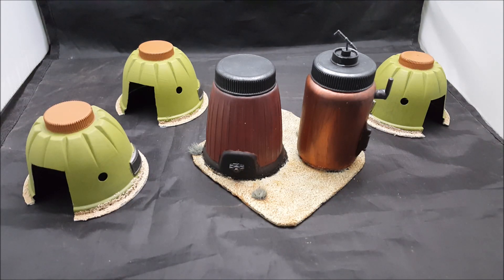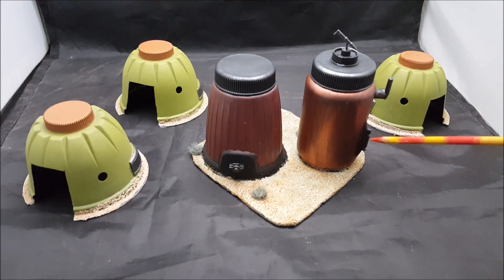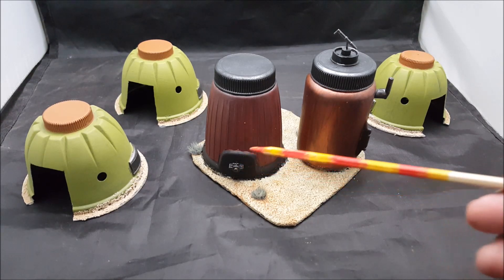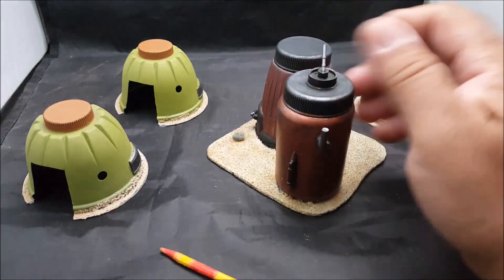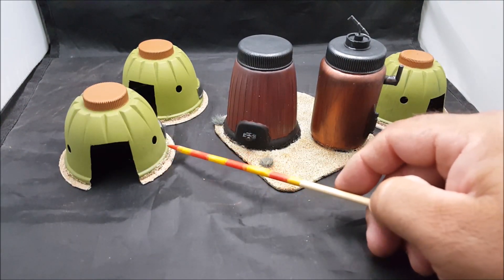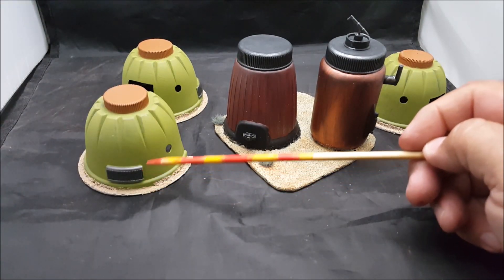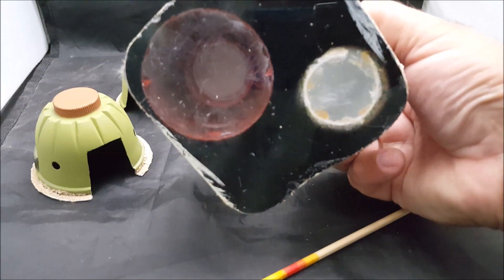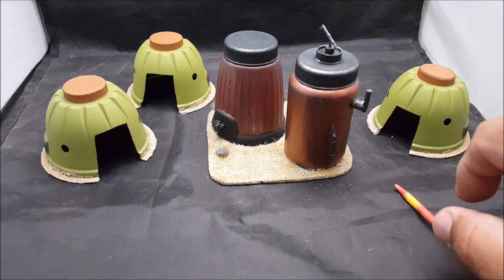TRASH TERRAIN #20 For Miniature Wargaming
Very, Very simple piece of trash terrain involving a pill bottle and weed spray cap! Thank you for stopping by!